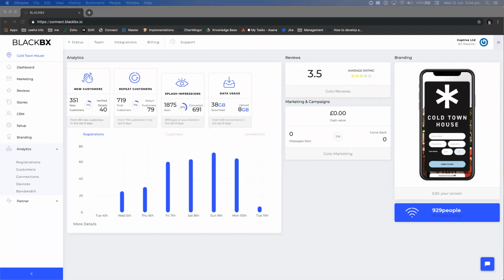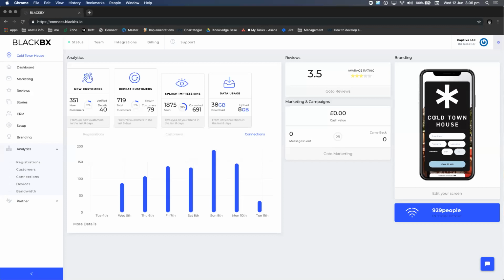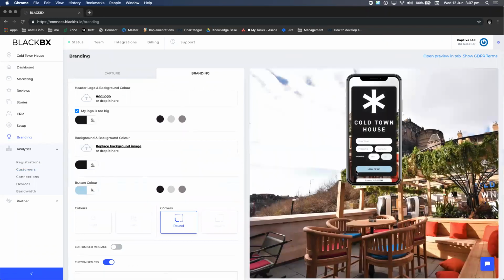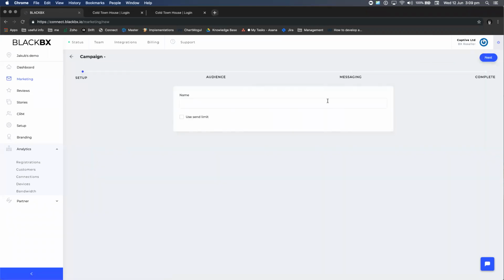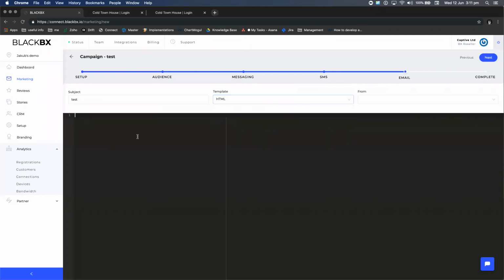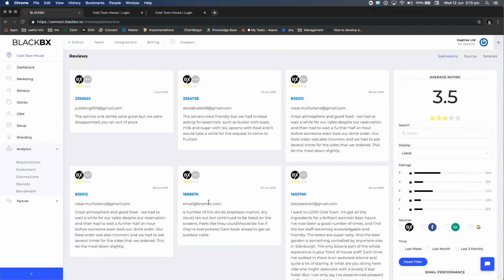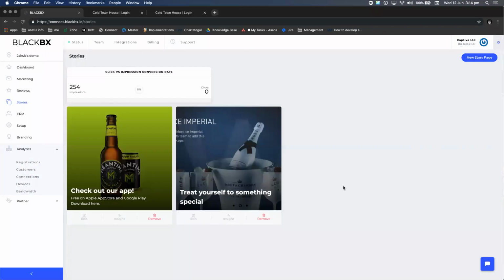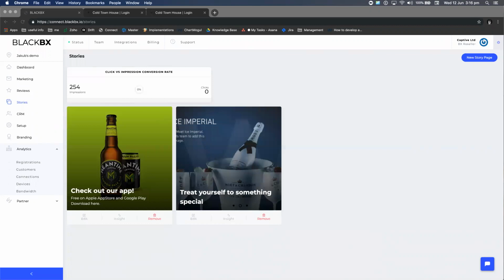Product Update Webinar | Stampede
This is a recording of our product update webinar, carried out by Customer Success Manager Murdo Duncan. It will take you through the new layout and features of our latest platform update.

Lot's has changed in this new version, so if you're an existing user of our platform or thinking of using it, have a watch of this and get in touch with if you have any questions.

Ready to see how Stampede can help your business?